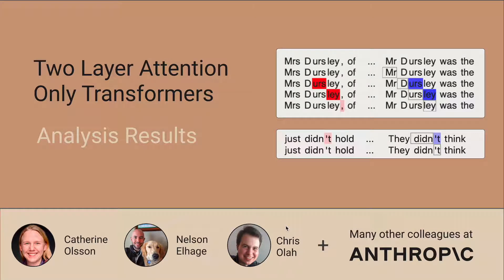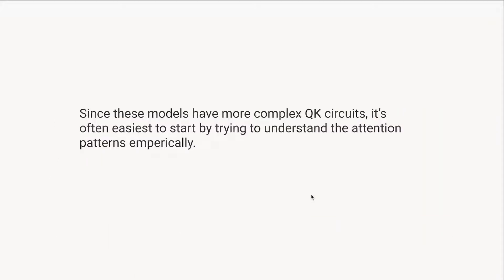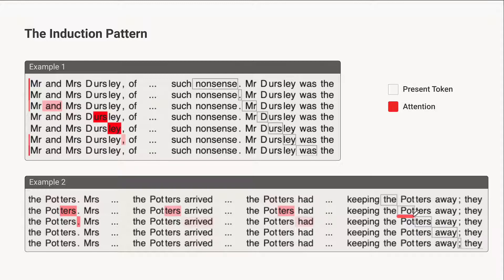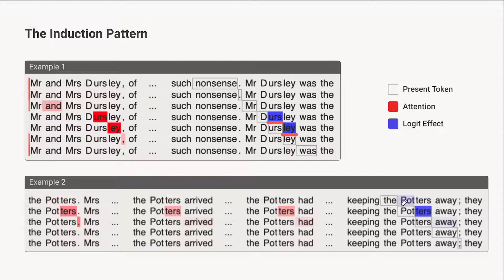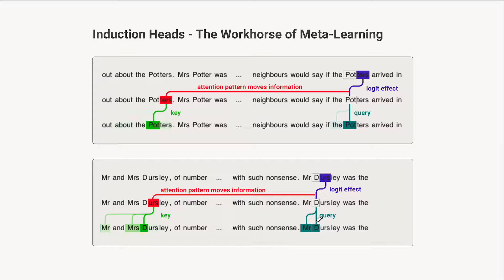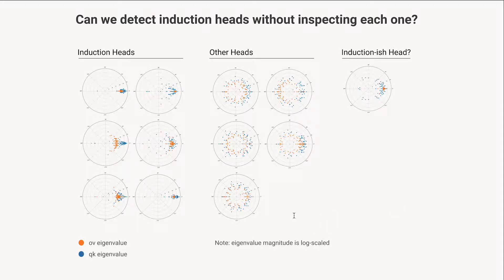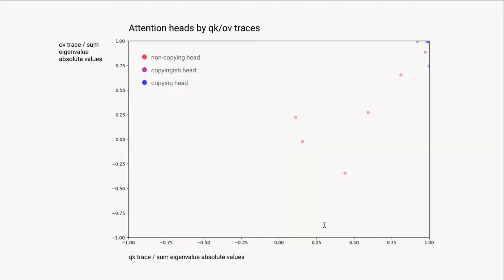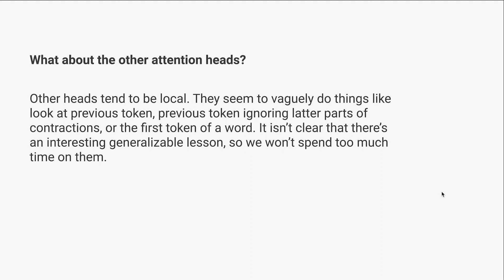2L Attention - Results [rough early thoughts]